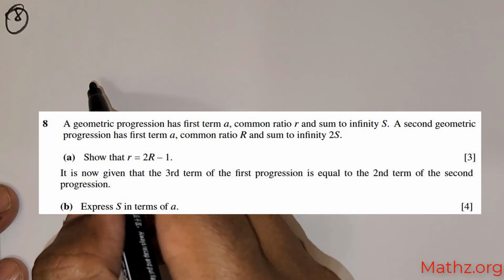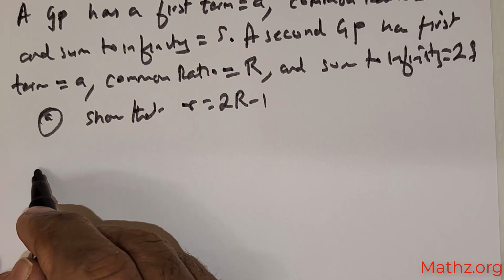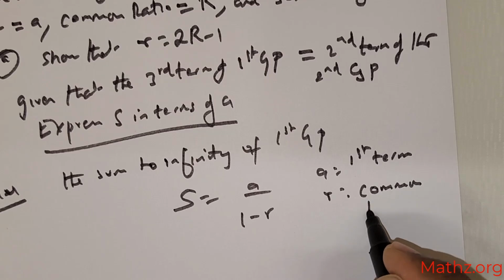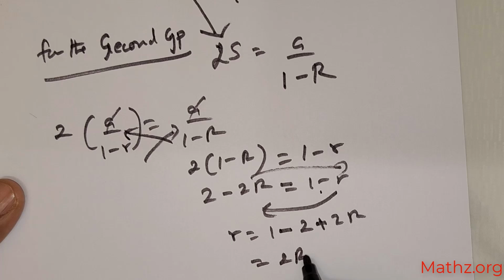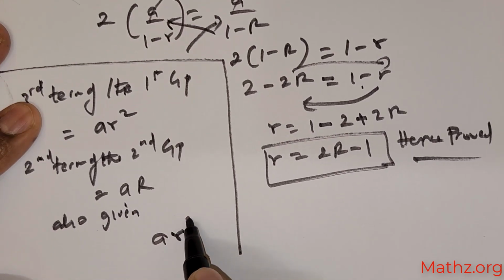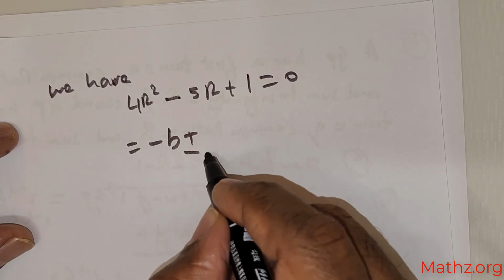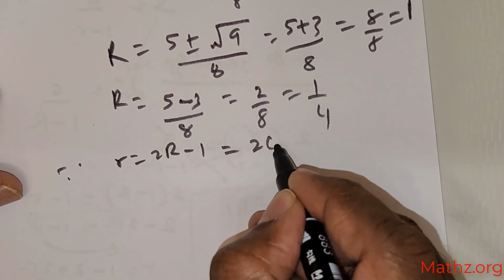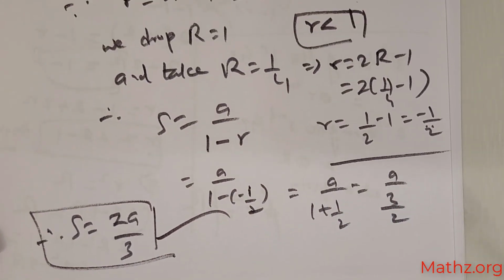🚀November 2020| Pure Mathematics 1 | FULL SOLUTION | Cambridge AS Level | Question 8 Solved! 🔥